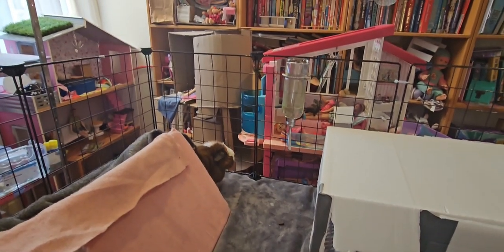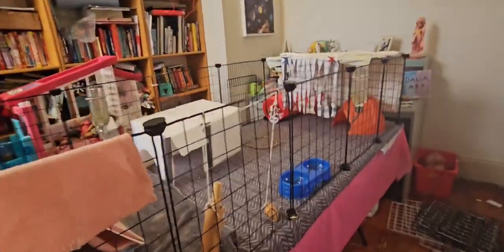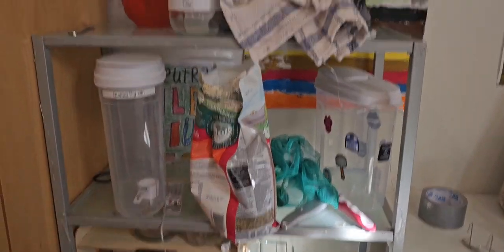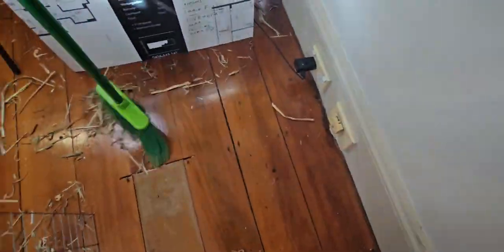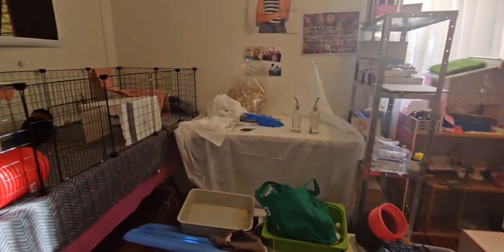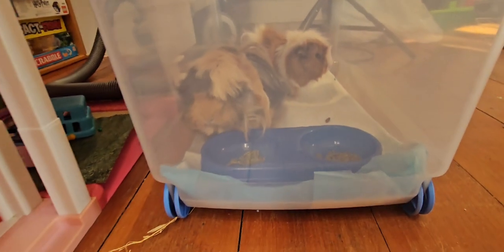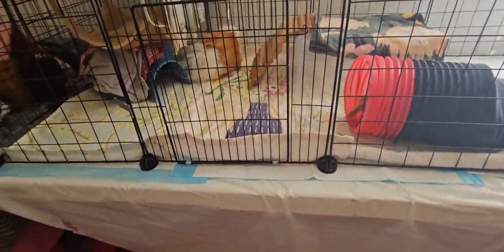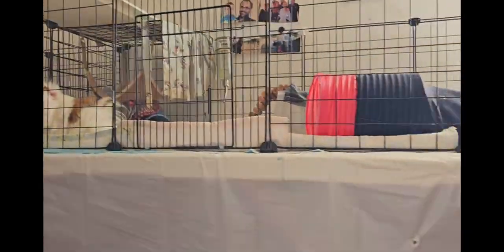NEW CAGE/ROOM MAKEOVER||where have i been??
im soo sorry i have been gone a long time but I'm back know i want to post a LOT more for you guys🙏🐹